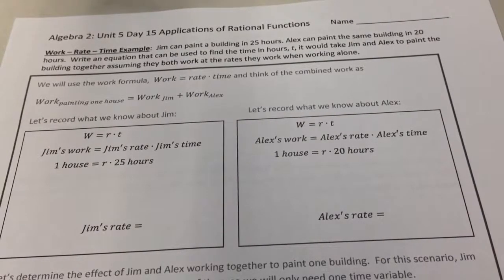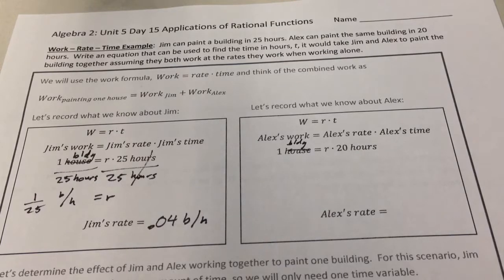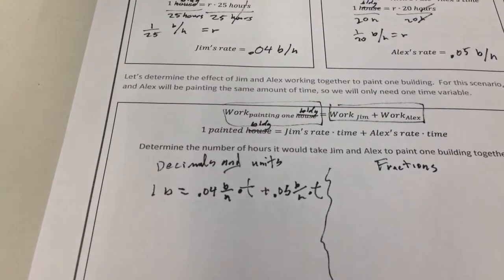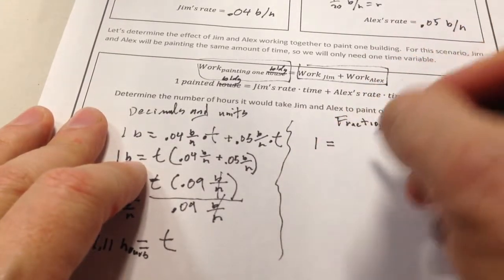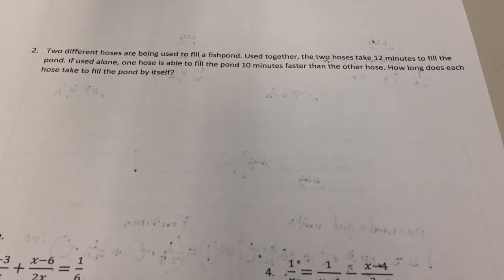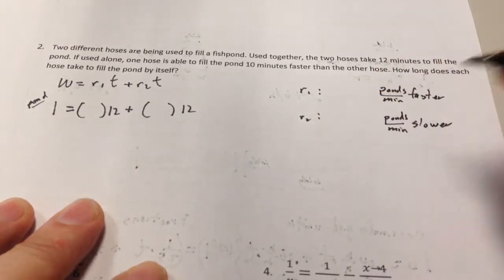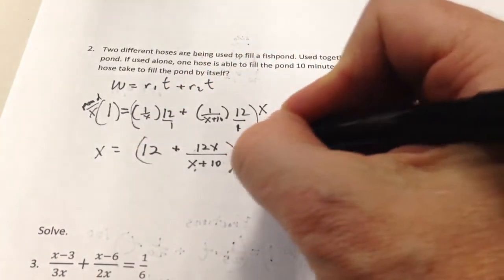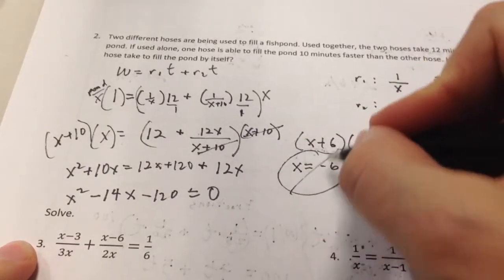Work = Rate * time with fractions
Can also be found using